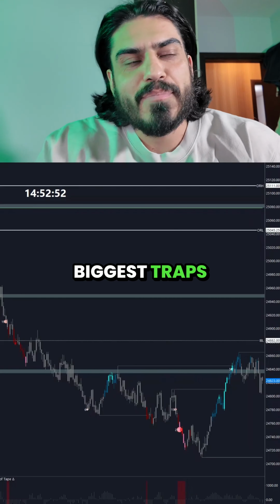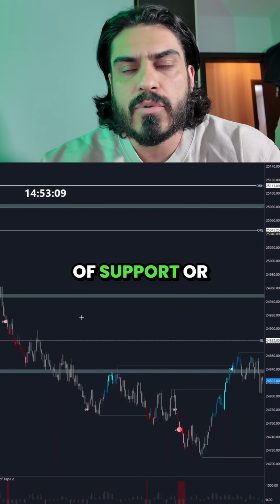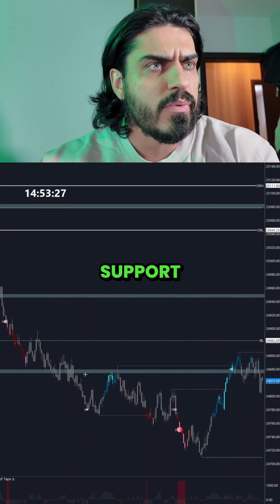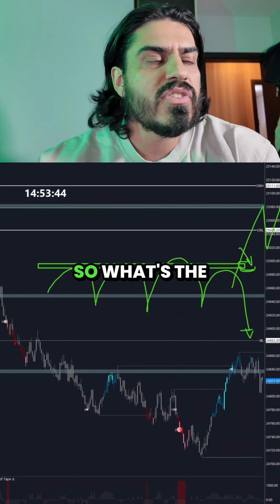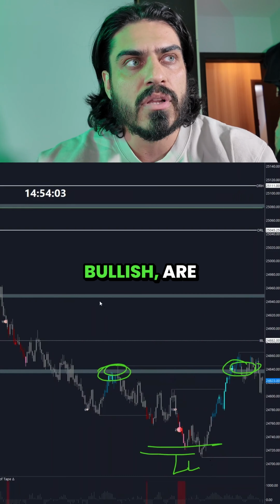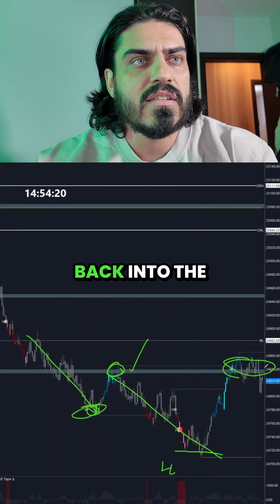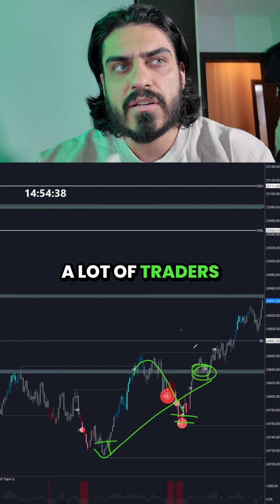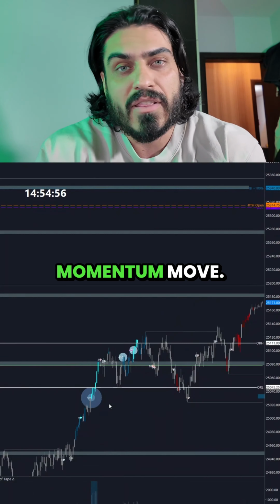Are you making this trading mistake?